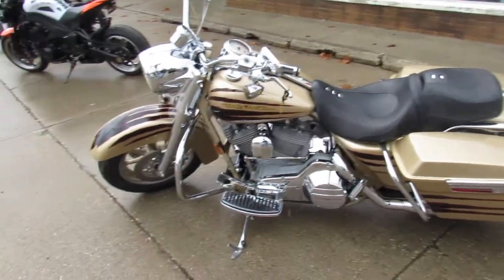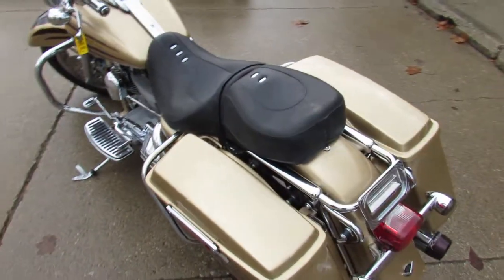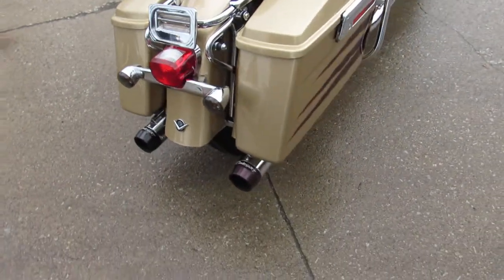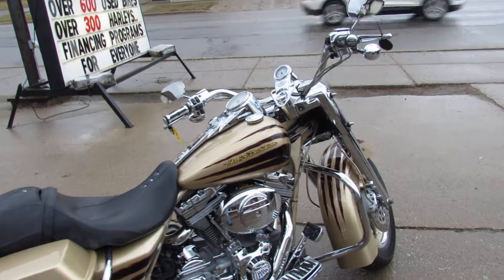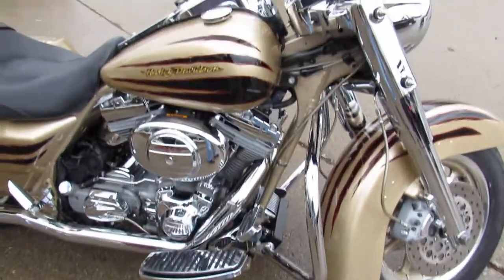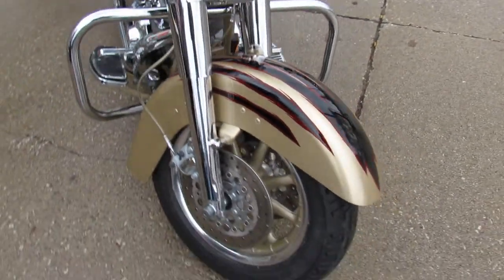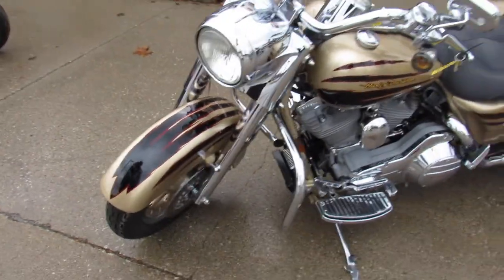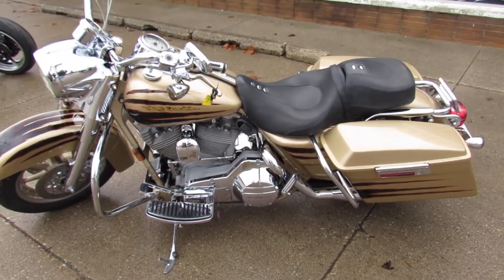Used 2003 Harley Screaming Eagle for sale in Michigan U4544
Used 2003 Harley Screaming Eagle for sale in Michigan